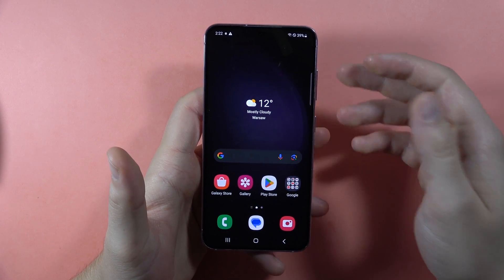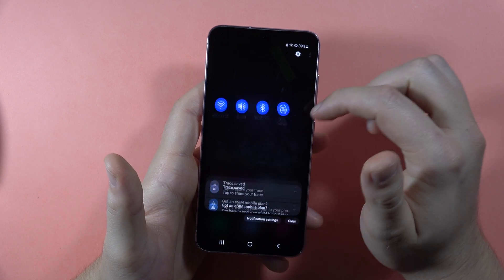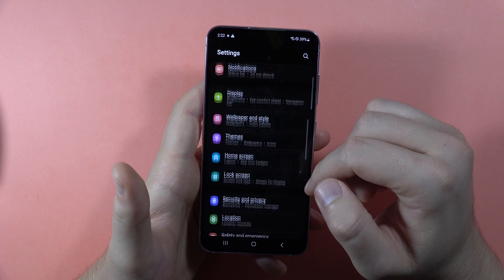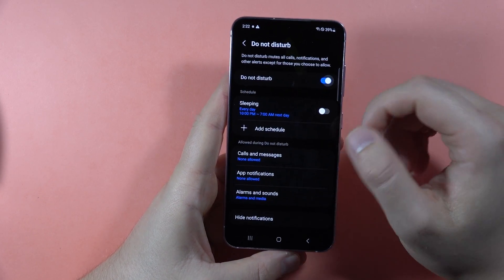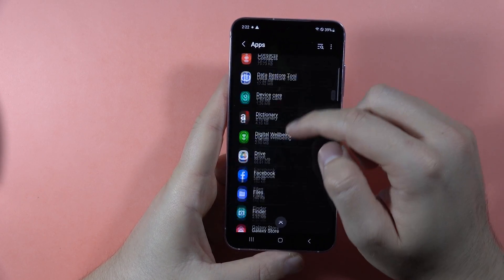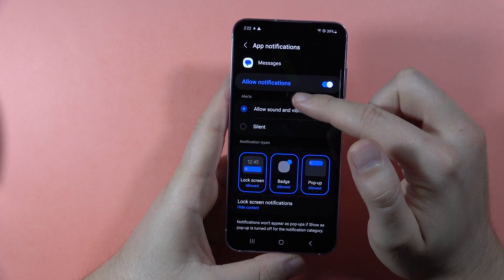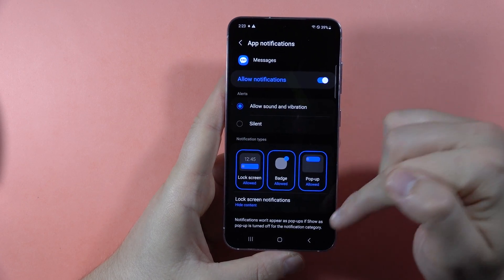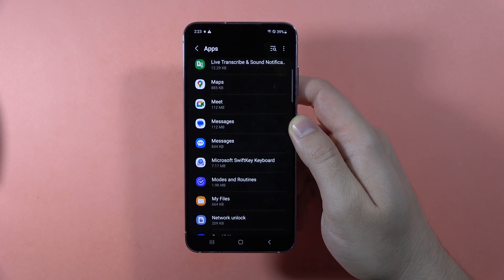Samsung Galaxy S23 FE: Fix Not Receiving Text Messages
Troubleshoot the issue of not receiving text messages on the Samsung Galaxy S23 FE with my helpful tutorial. Learn how to address and fix the problem to ensure seamless communication.